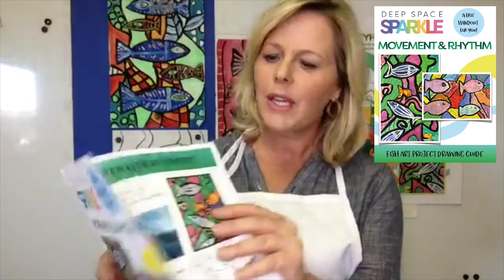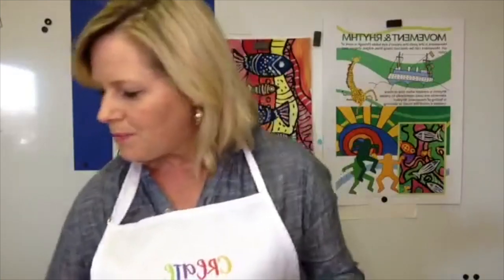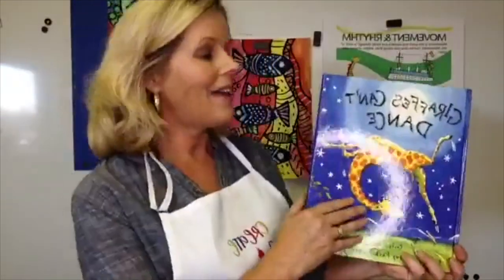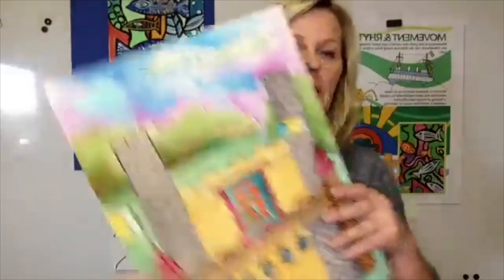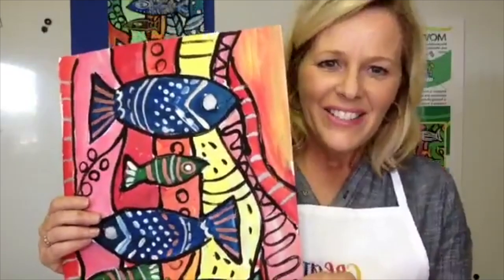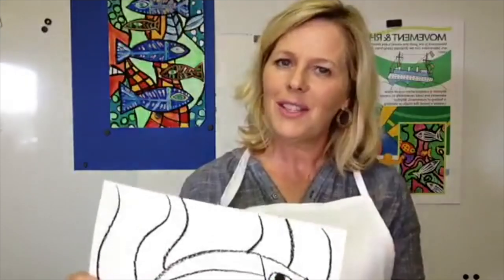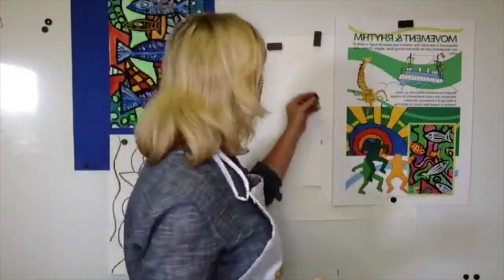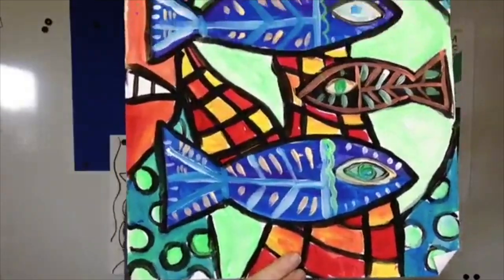The EPIC Curriculum: Movement & Rhythm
Teaching art via the elements of art if the easiest way to check off standards and know that students are building on skills.Movement & Rhythm is one of my favorite elements as there are so many art lesson possibilities.

I'm sharing my favorite books and an art lesson that's perfect for upper grades. Grab the book list and drawing guide here:

Movement and rhythm are two principles of design that are similar in many ways, so this curriculum addresses them together to try and keep them as simple as possible for children.

Younger students learn how to create a sense of movement by painting swirling lines and dancing figures. Older students begin to understand the use of repeated elements such as action lines, dot painting, etc. in relation to movement and rhythm. They can even begin to grasp the idea of using implied line to direct a viewer’s eye through the work of art achieving movement.

The lessons selected for this bundle are sequenced to carefully build on each concept throughout the grade levels to give children a big picture of how artists can accomplish these principles to create an interesting and engaging work of art.